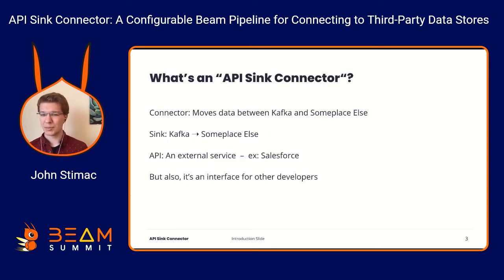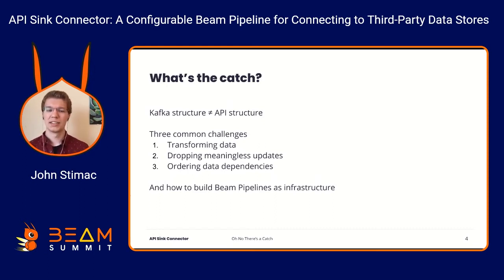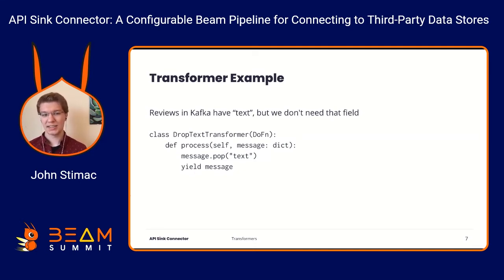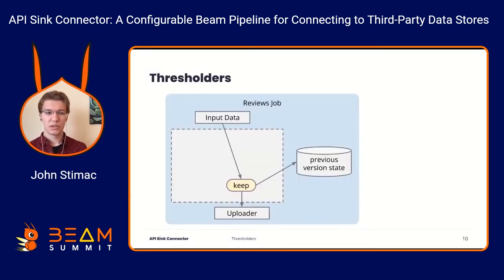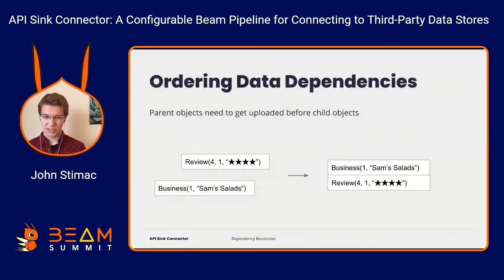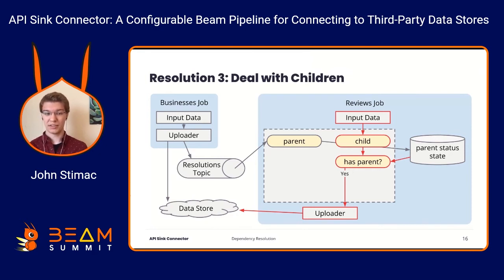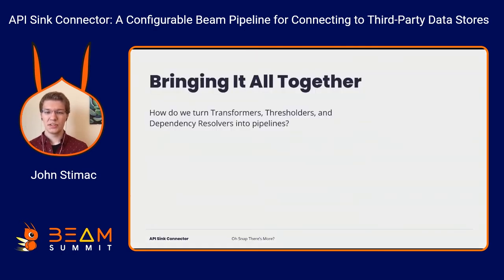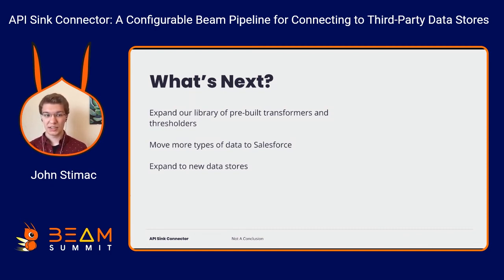API Sink Connector: A Configurable Beam Pipeline for Connecting to Third-Party Data Stores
At Yelp, we use Apache Flink and Beam to build generic tools for performing common streaming operations. Feature team developers can then use these tools to build complex systems, without requiring them to learn all the details of our streaming infrastructure.

One common operation we do at Yelp is to move data from Kafka to external, third-party data stores (like Salesforce or Oracle) via public APIs. This necessitates a number of complex operations, such as transforming data with business logic, batching data into bulk requests, and ordering data to resolve foreign key dependencies. Previously, we did all these steps in Python code, running as standalone Kafka consumers or daily batches. These systems were becoming hard to maintain, performed poorly as scale increased, and resulted in fractured architecture as multiple systems were built by different teams.

Enter, the API Sink Connector. The API Sink Connector is a new tool we’ve built which runs as a user-configurable Beam app, and provides a framework for feature developers to build apps connecting Kafka to third-party data stores. It uses stateful Beam processing to handle complex operations. It doesn’t require extensive stream processing knowledge to use. And, since it’s built on Beam, it allows feature developers to easily reuse existing Python business logic from legacy systems.

My talk will enumerate the challenges of moving data from Kafka to third-party data stores, look in depth at how the API Sink Connector uses stateful Beam processing to solve those challenges, and show how Beam allows us to provide an interface for feature developers to extend the app with custom Python logic.